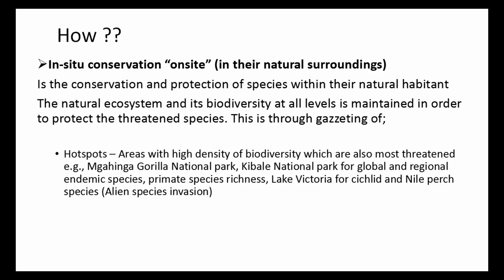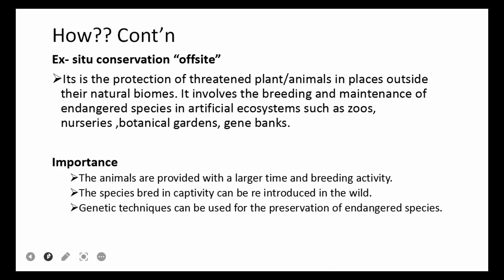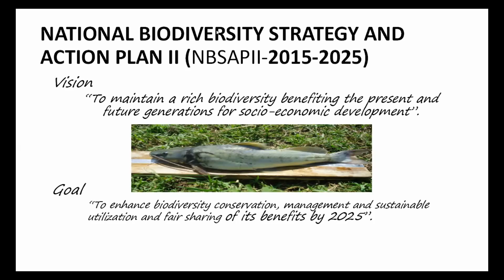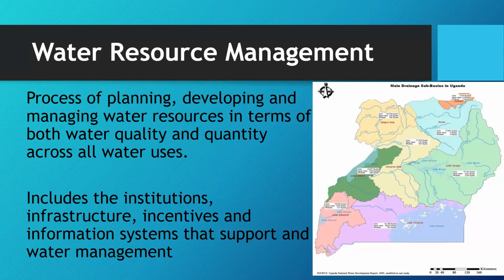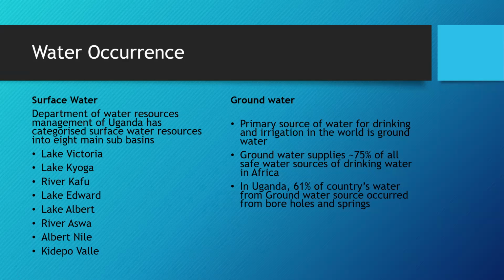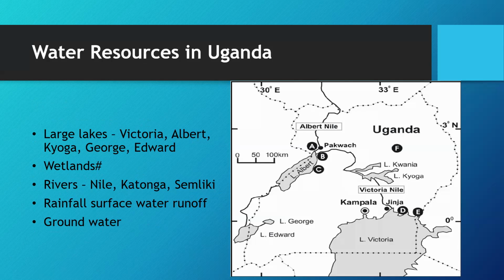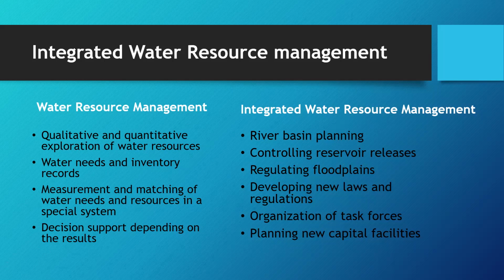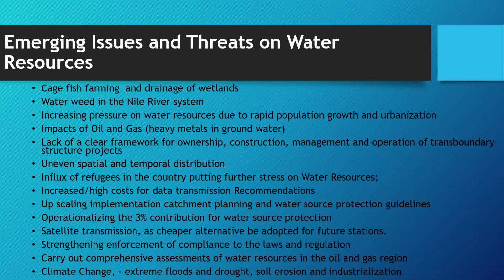Environmental Health;Conservation of Biodiversity and management of water resources in Uganda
This video above is an environmental health discusses for public health students about the conservation of biodiversity in Uganda and the next talks about management of water resources in Uganda under the guidence of the lecturer Mr Antony Ikiriza.